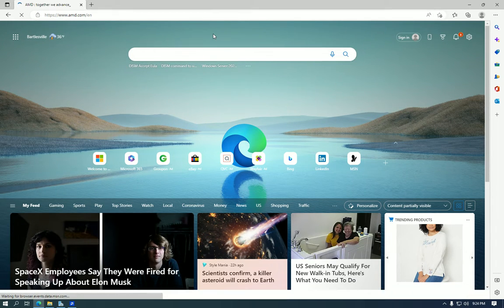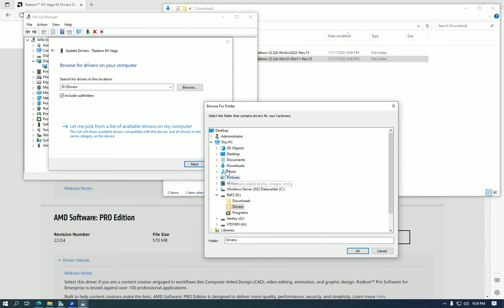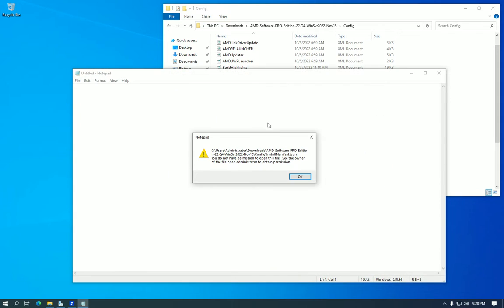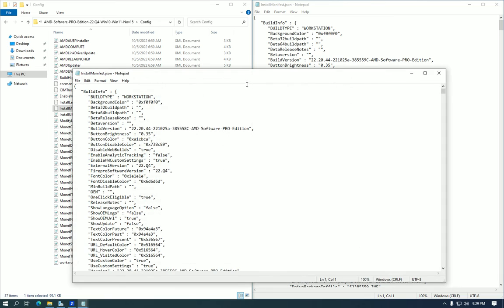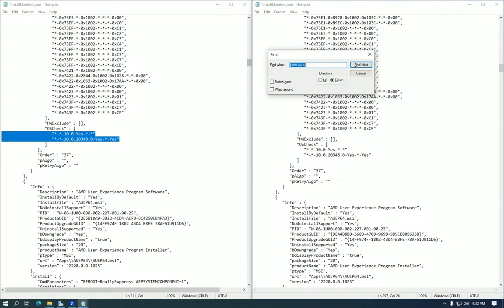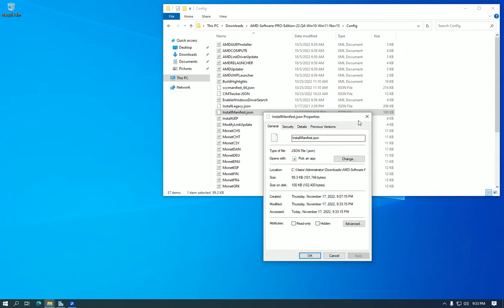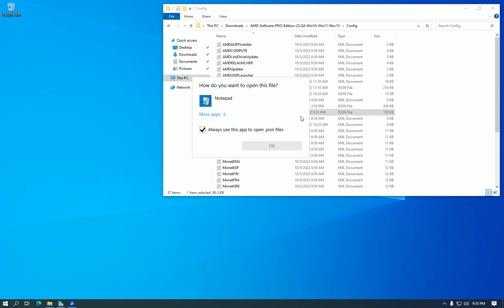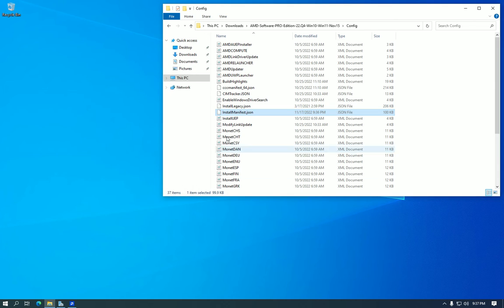AMD Drivers For Windows | Error 182 & 184 - AMD Software Installer cannot continue . . .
Hello AMD Community,

This video goes over errors 182 & 184 and how to work-around them to install the AMD software package to 'unsupported' configurations. These are arbitrary limitations set by corporate overlords and easily corrected. Hope this video helps you all out.

Regards,
administrator